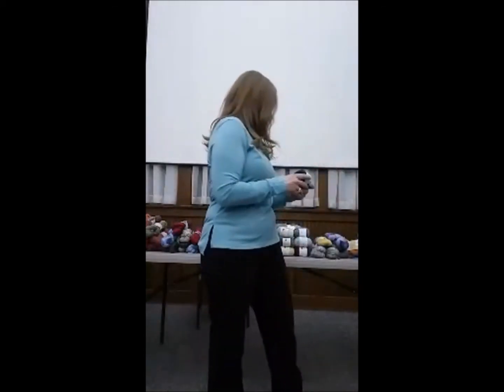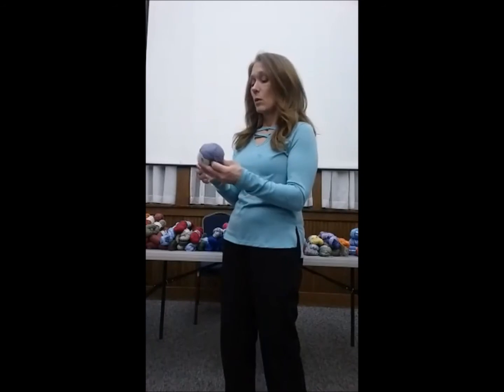Yarn Fiber Allergies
A presentation I did at a local knitter's guild meeting sharing some of my thoughts and experience regarding yarn fiber allergies and allergy-conscious yarns.